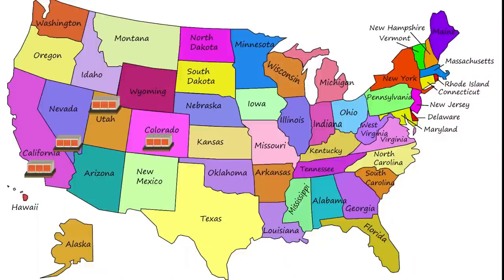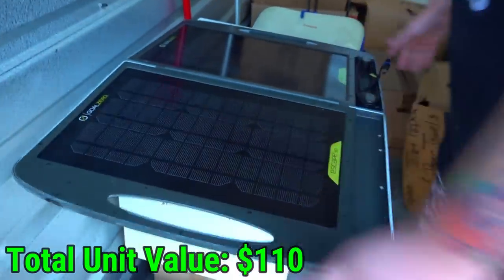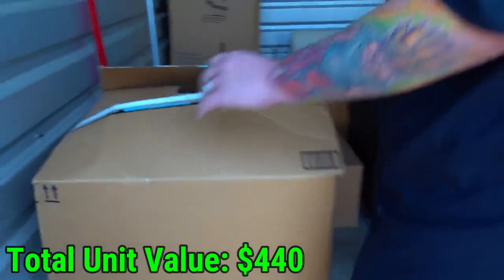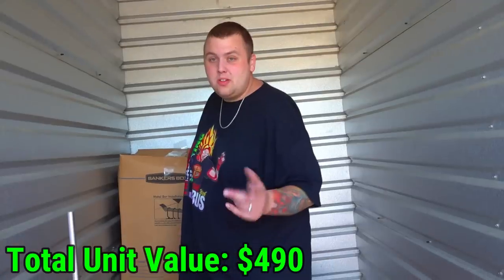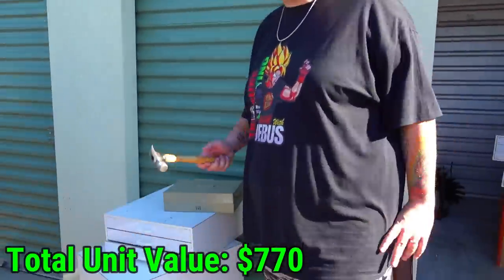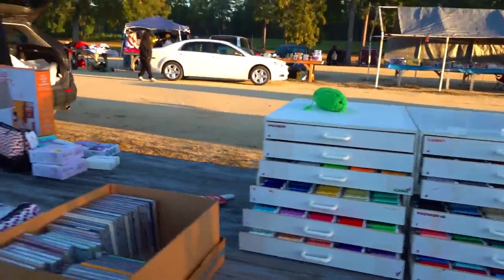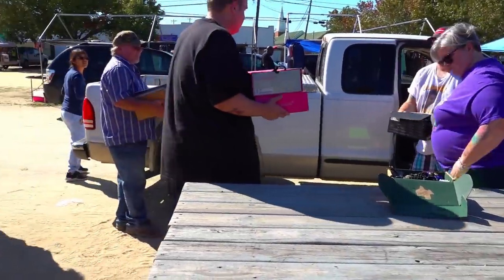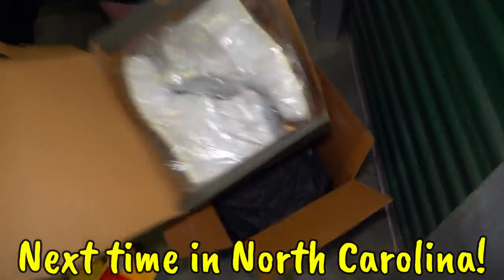Found LOCKED SAFE In RICH BUSINESS OWNERS Storage Unit!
We are buying a storage unit in every state across America from the west coast to the east coast! Every dollar we make along the way is going to be donated to St Jude's Children's Hospital! Help us reach our $10,000 goal!